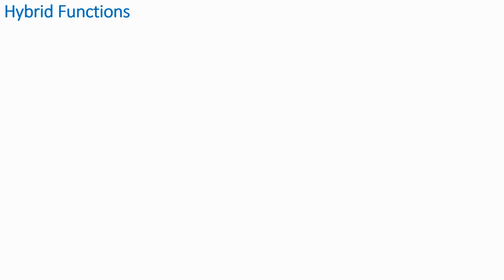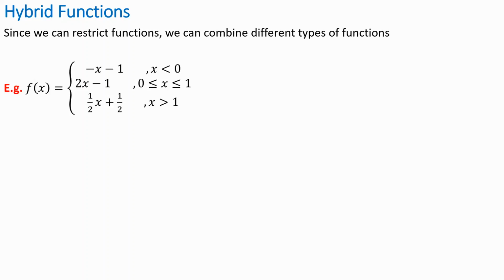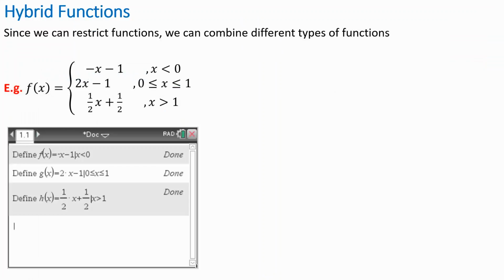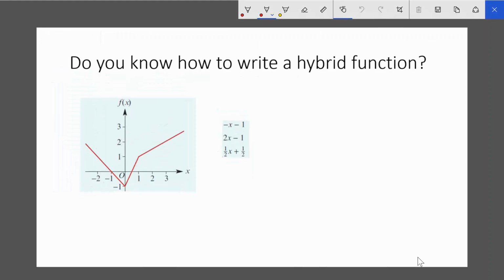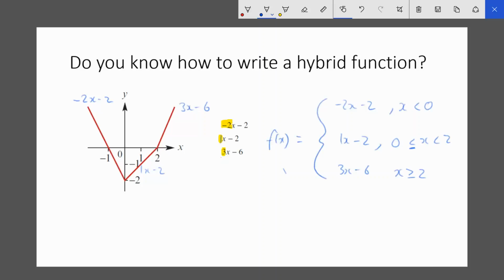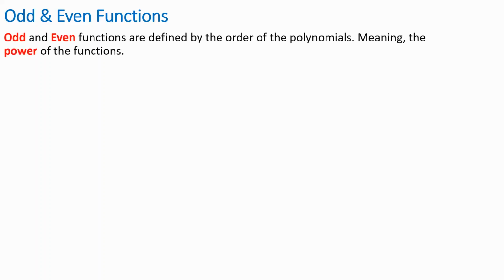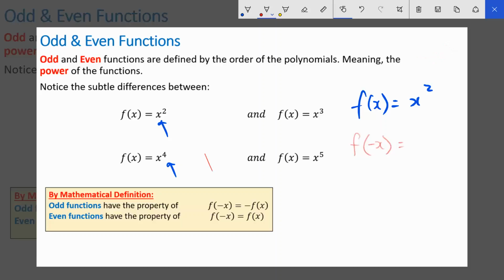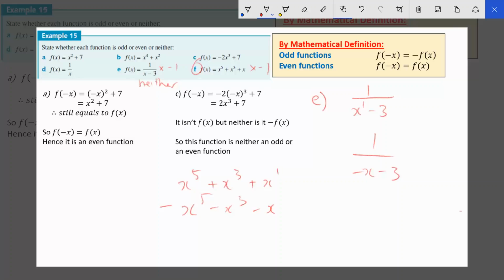Ex1C HybridFunctions and Odd Functions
Hybrid Functions and Odd Functions